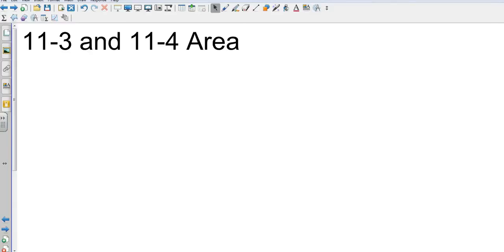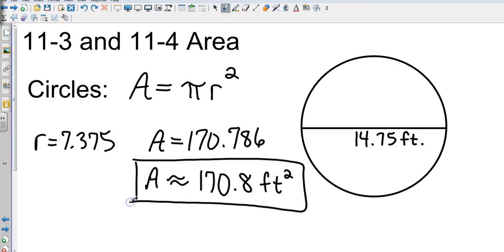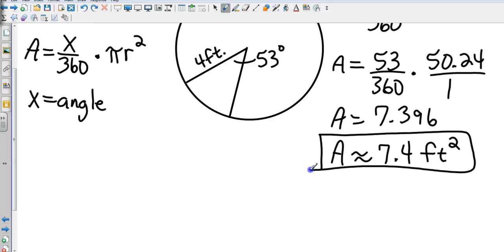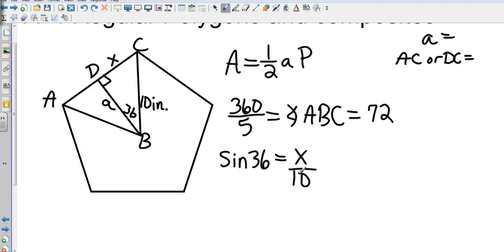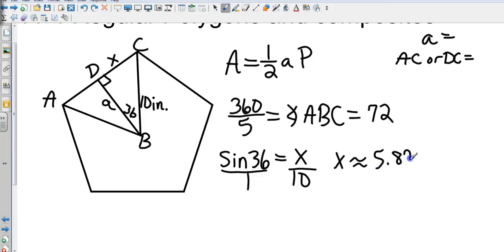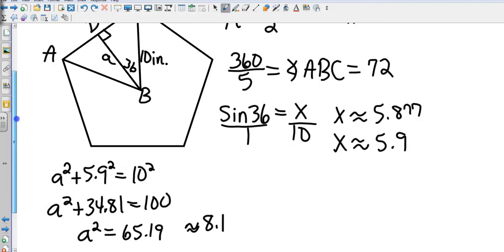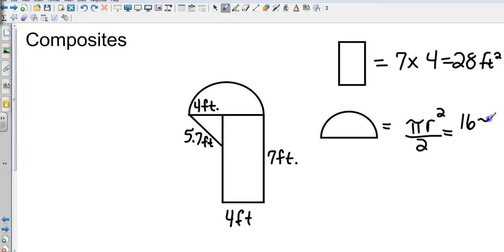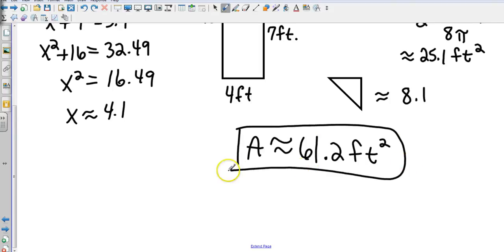Geometry 11 3 and 11 4 Area of Circles, Composites, Regular Polygons and Composites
Class Assignment: Pg. 784, 1-10 ALL and Pg. 796, 10-17 ALL